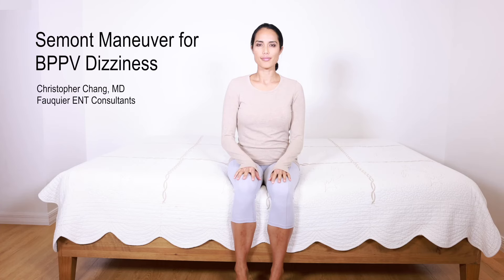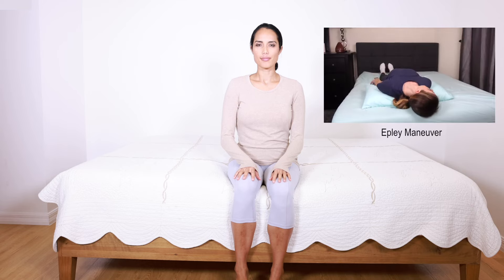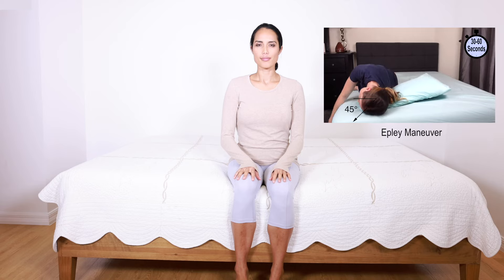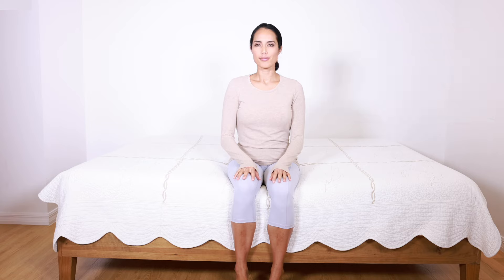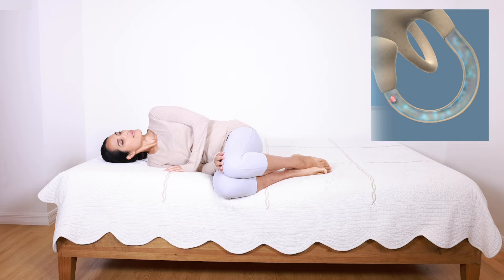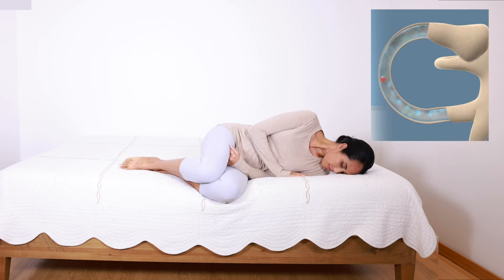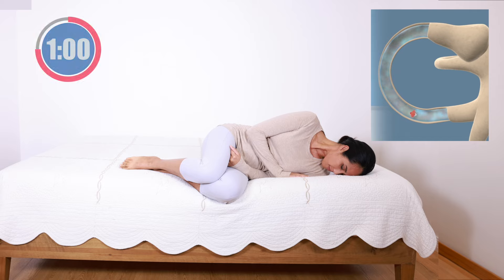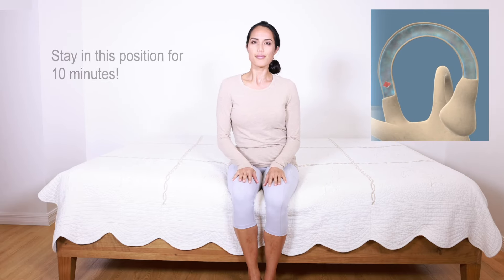Semont Maneuver for BPPV Vertigo Treatment (Alternative to Epley Maneuver)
Perform Dix-Hallpike maneuver first to determine which side and what maneuver to use to treat BPPV

This video will demonstrate the Liberatory Maneuver, also known as a Semont Maneuver, for the treatment of posterior canal BPPV. In this video, the patient has a RIGHT posterior canal BPPV. If the left ear is affected by BPPV, reverse the direction of the head and body turns.

The Semont maneuver is not considered to be as effective as the Epley maneuver, but for those who are not able to lay flat on the back due to pain, this maneuver can work quite well which involves laying only on the body’s side.